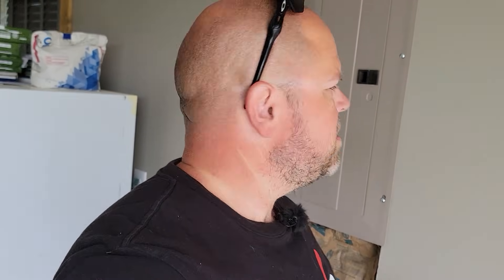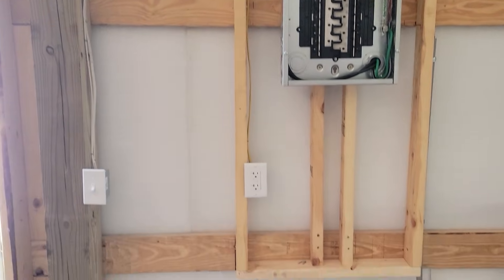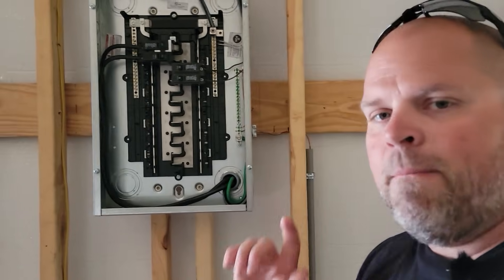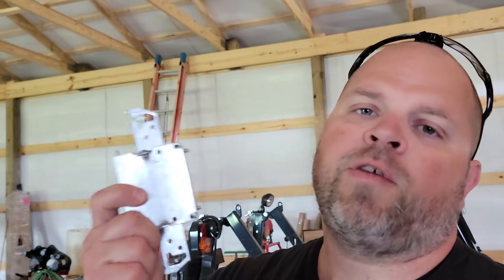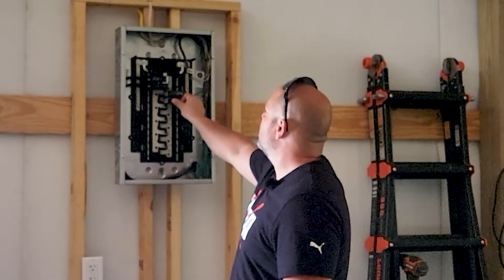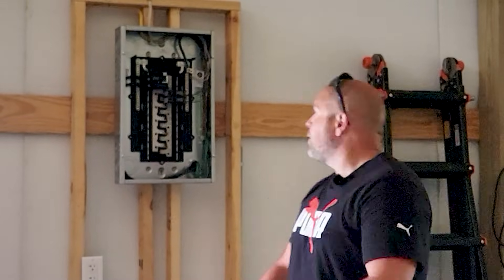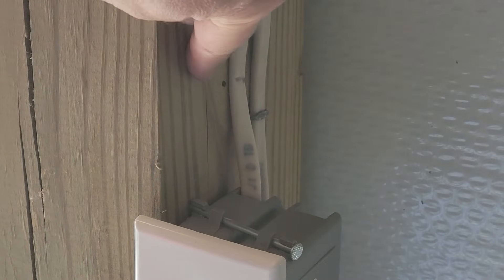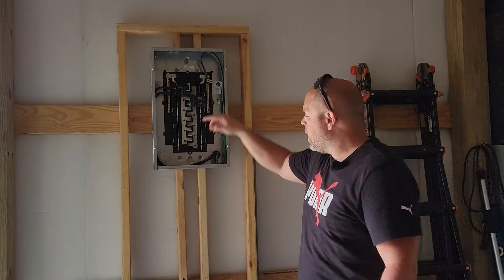Why I Failed my detached garage rough In Electrical Inspection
Why I failed my electrical inspection. Probably not for the reasons you might be thinking. How I fixed it and even made it better.

Update: I did pass this inspection, and we are good to go now.